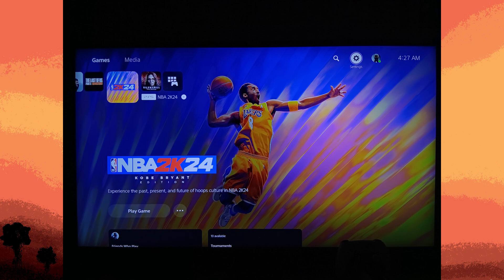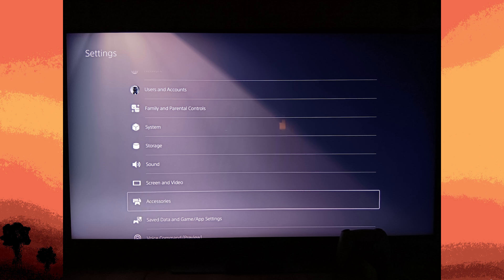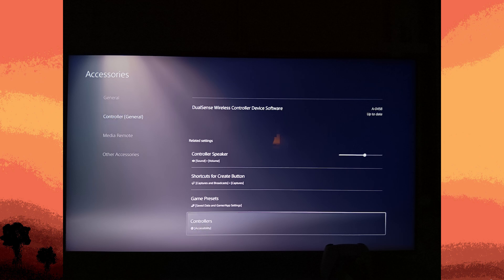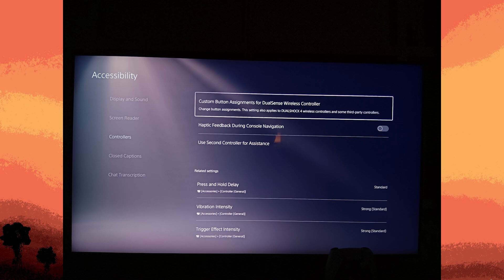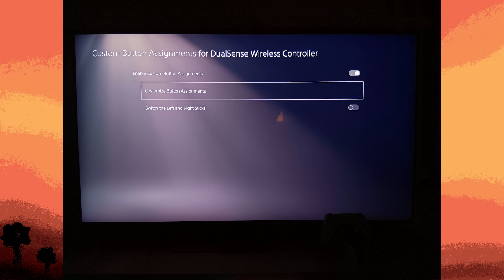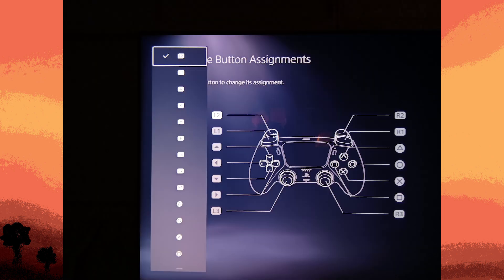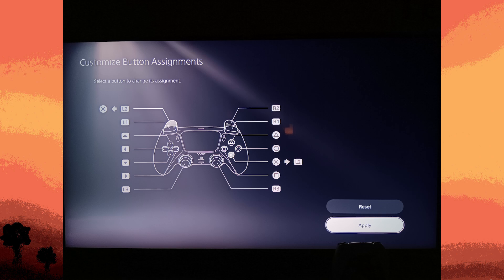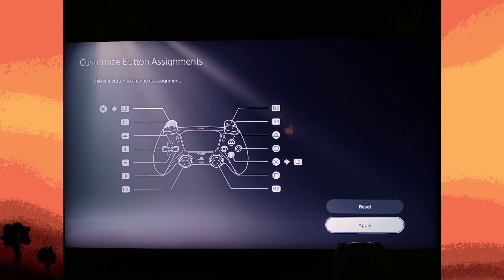How To Test PS5 Controller Buttons (Quick & Easy)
This guide will explain how to test PS5 controller buttons. You will learn a quick way to check your controller buttons to make sure everything is working properly so you can get back to gaming.